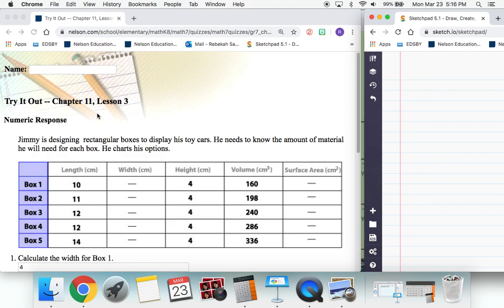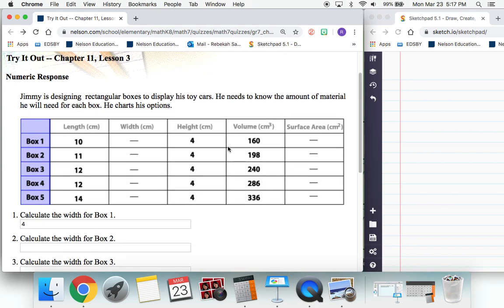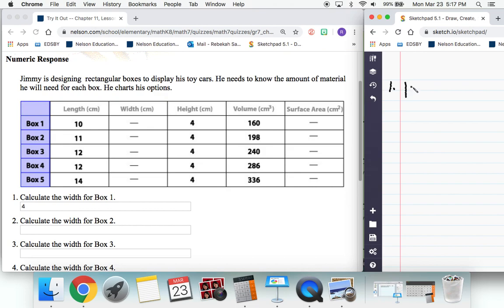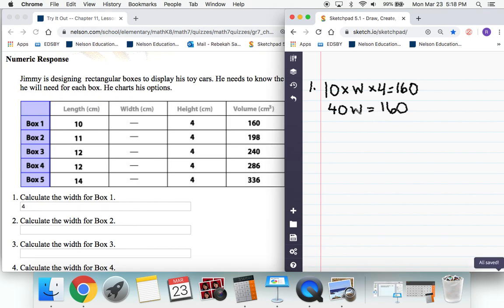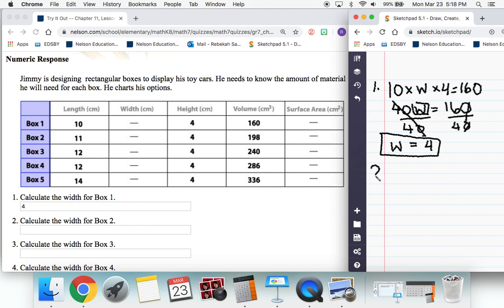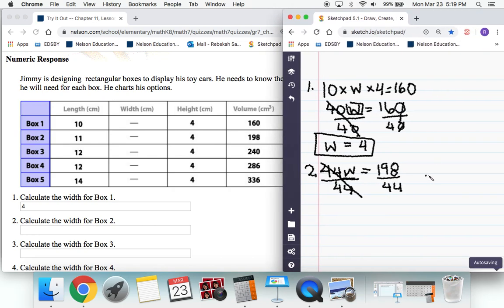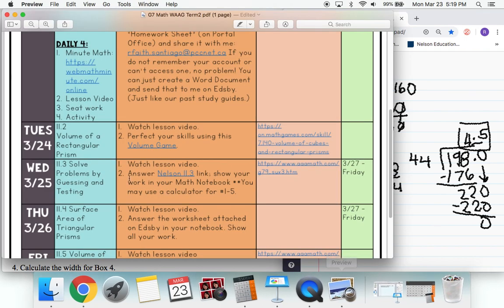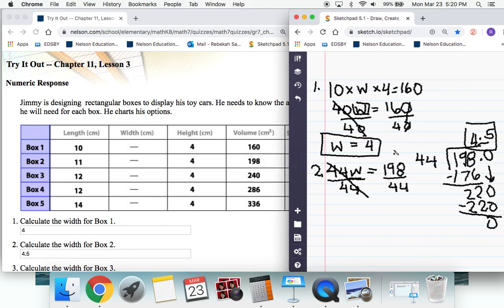11.3 Solve Problems by Guessing and Testing (Grade 7)